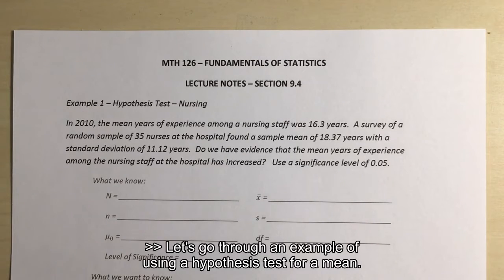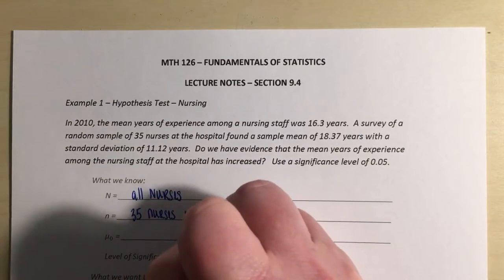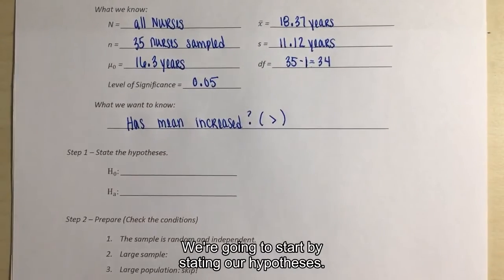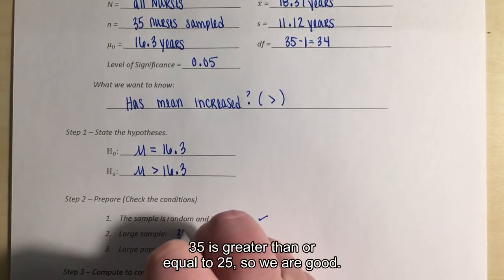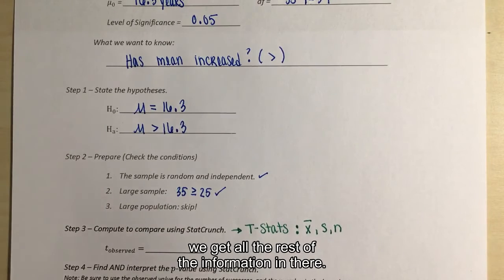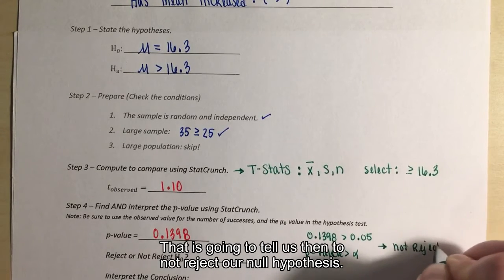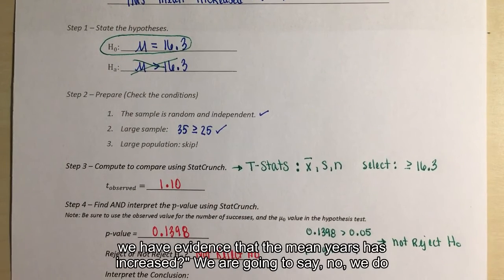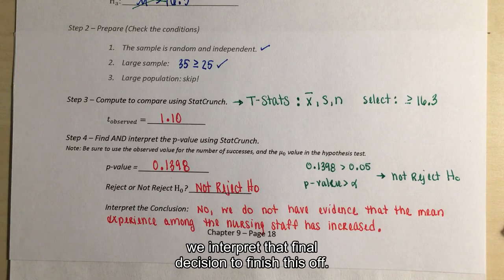Math 126 Section 9.4: Hypothesis Testing for Means - Hypothesis Test Nursing Experience Ex OPEN CAP